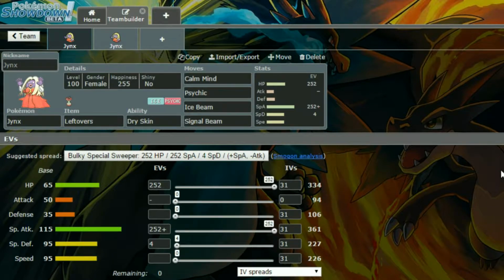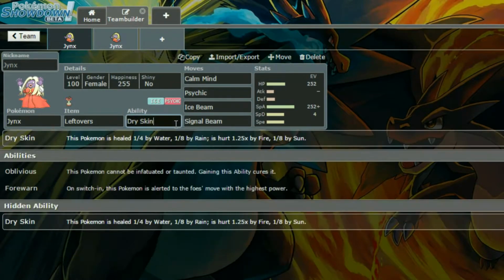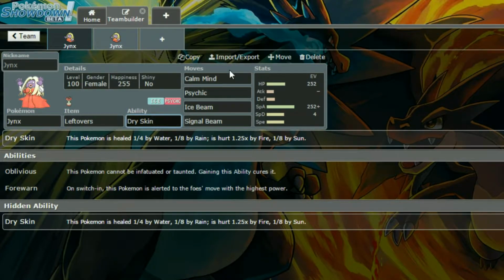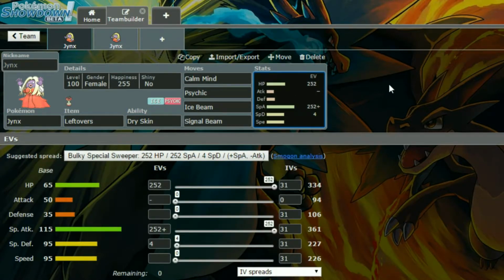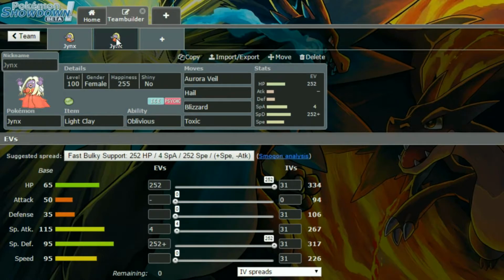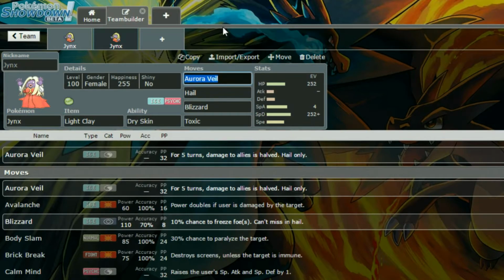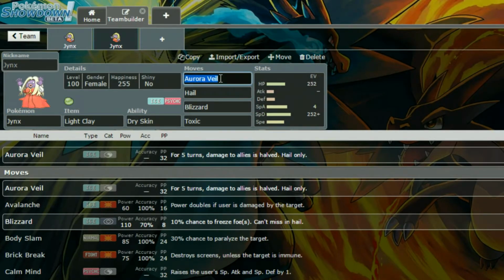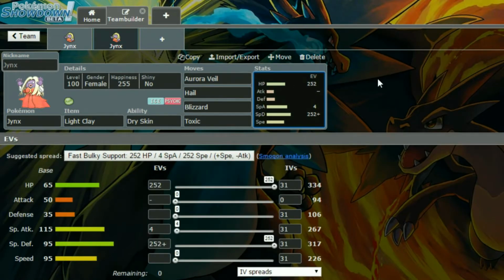Competitive Guides- How To Use Jynx